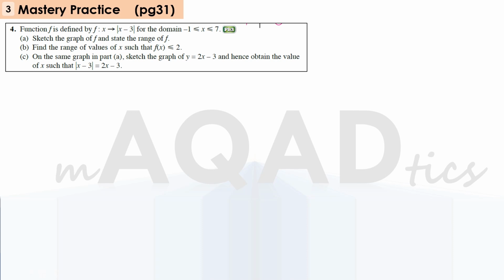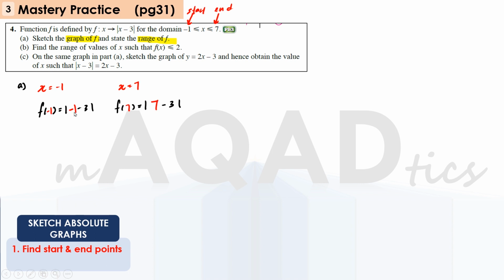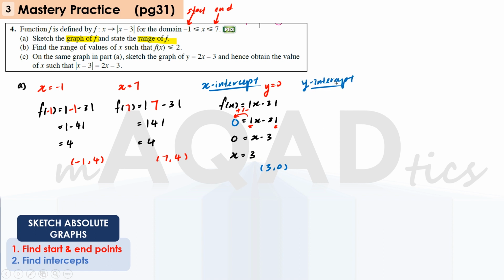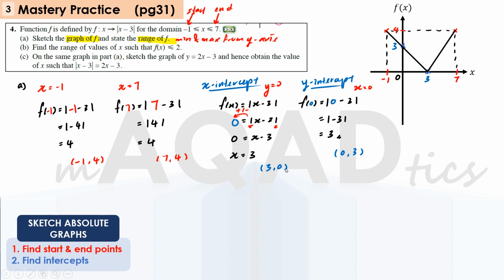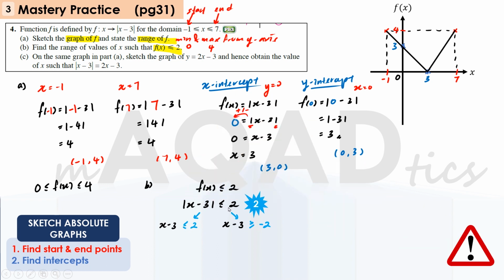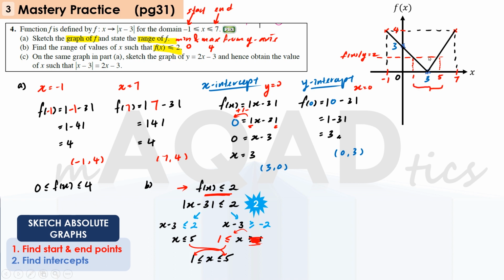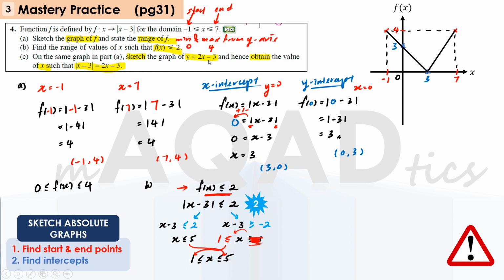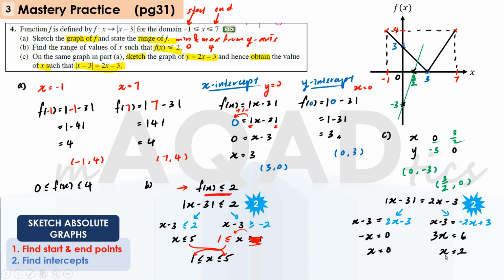Lesson 1: MODULUS | Q3 | KSSM F4 Textbook Mastery Practice Chapter 1 Q4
Q: Add Maths KSSM Form 4 Textbook Mastery Practice Chapter 1 Q4
Here's the 3rd walkthrough video on MODULUS! [F4 Chapter 1 Functions]

Timestamp:
0:15 Part a)
3:37 Part b)
6:16 Part c)